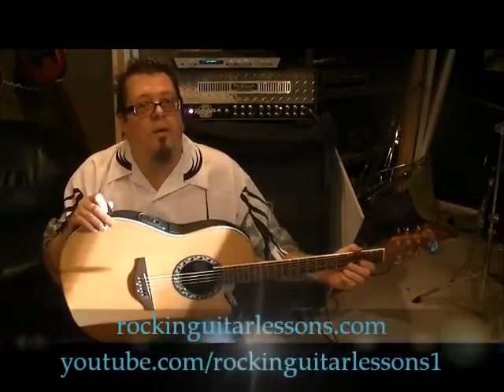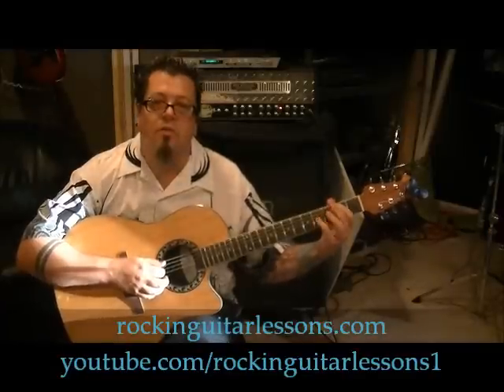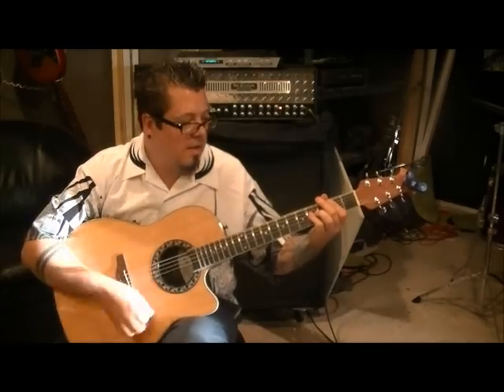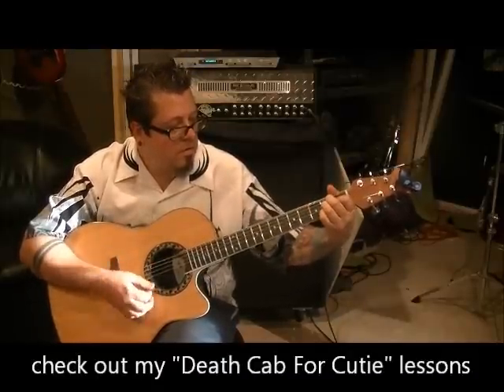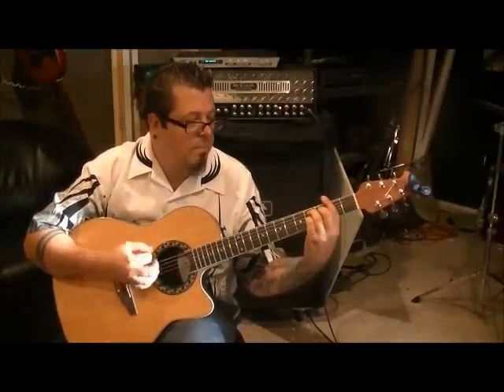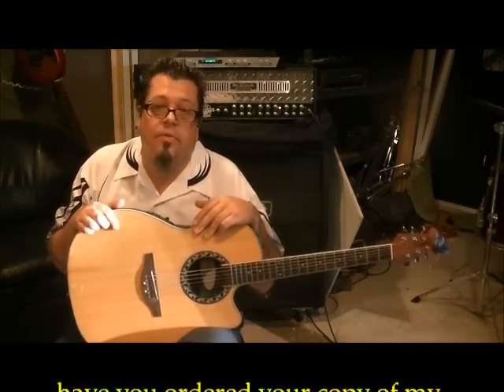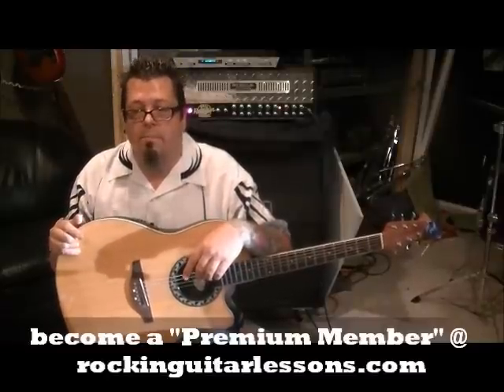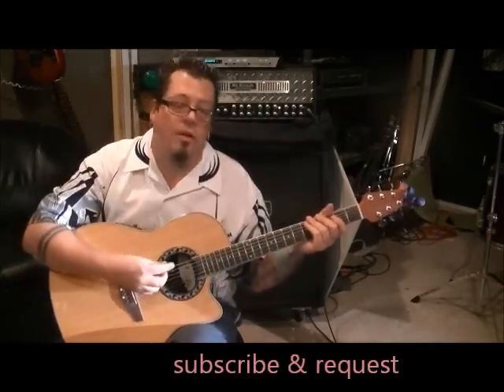Priscilla Renea Cry Guitar Lesson + Tutorial